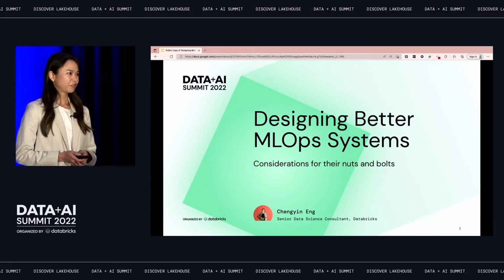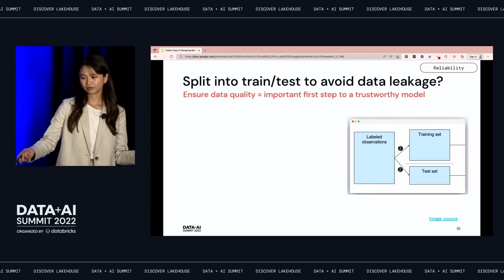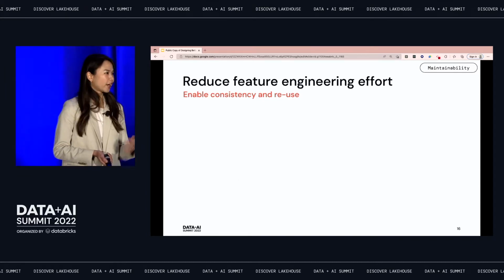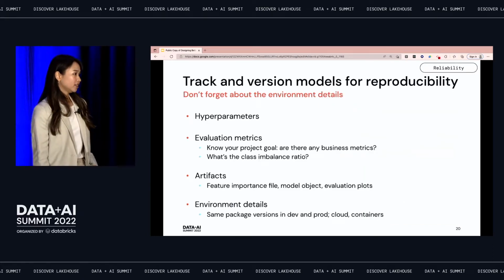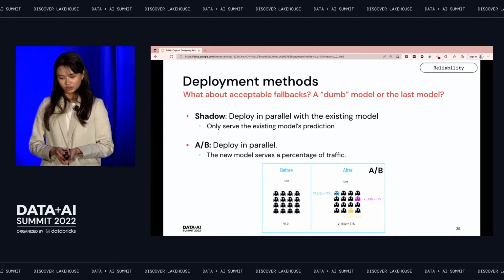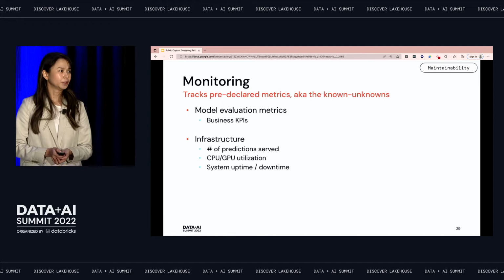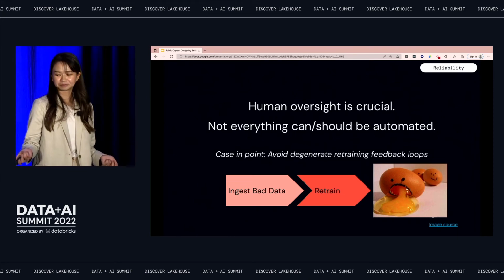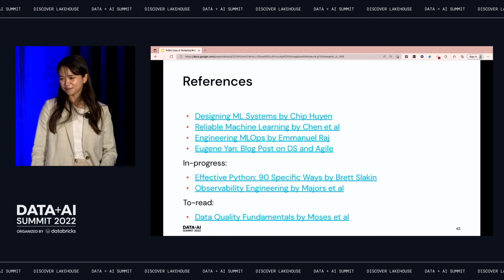Designing Better MLOps Systems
Real-world data problems are becoming increasingly daunting to solve, as data volume grows and computing tools proliferate. Since 2018, Gartner has predicted that 85% of ML projects will fail and this trend will likely continue through 2022 as well. Nevertheless, in most cases, ML practitioners have the opportunity to avoid their projects from failing in the early phases.

In this talk, the speaker will borrow from her consultancy and hands-on implementation experience with cross-functional clients to share her takeaways in designing better ML systems. The talk will walk through common pitfalls to watch out for, relevant best practices in software engineering for ML, and technical anchors that make a robust system. This talk aims to empower the audience – beginner and experienced practitioners alike – with confidence in their ML project designs and help provide the big-picture design thinking framework for successful projects.